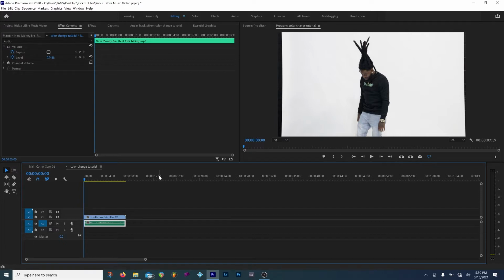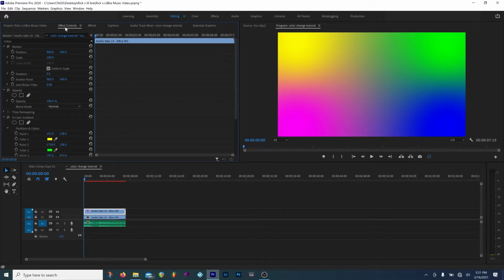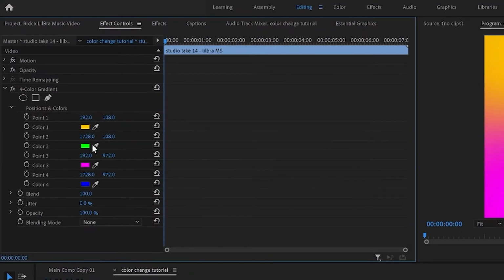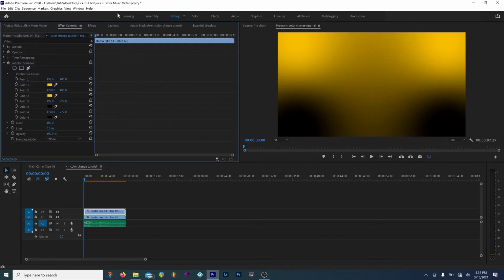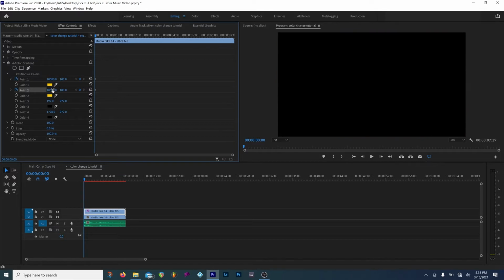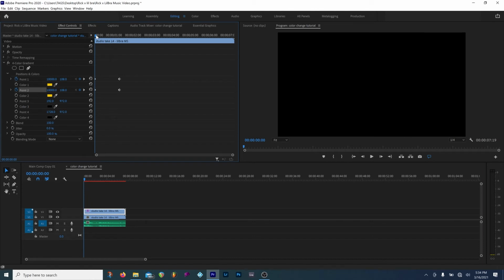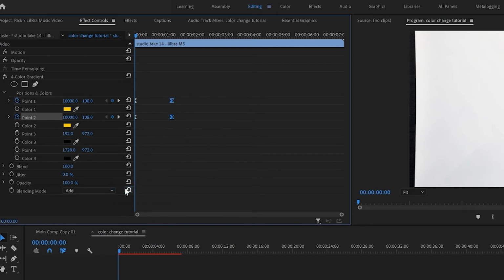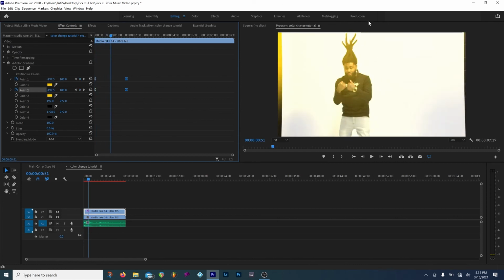How To: Create Flares / Light Leaks in Premiere Pro | No 3rd Party Plugins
What's up guys, I'm bringing you another quick and easy effect that can be used in any genre of video. Learn the basics to creating custom light leaks in adobe premiere pro.
Key Takeaways:
- Create effect in less than 5 minutes
- No 3rd party plugins needed
- Completely customizable

Respond with a video comment showing me how you used the same effect in your footage!